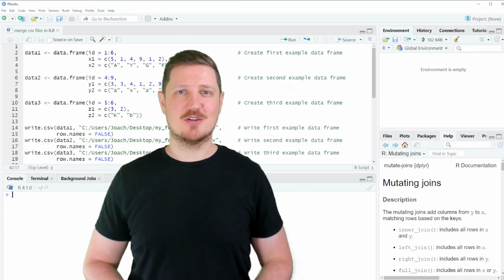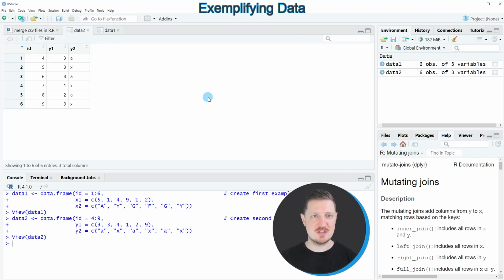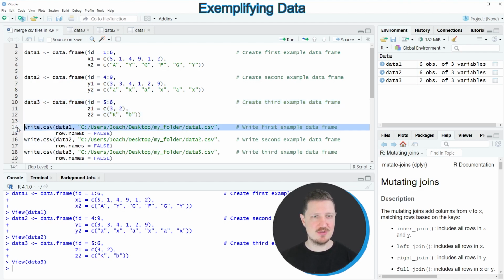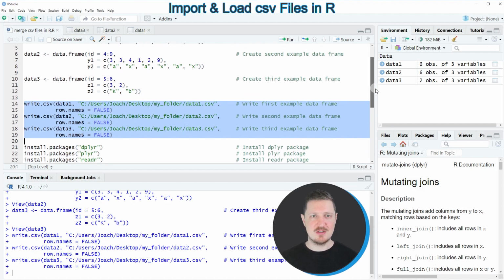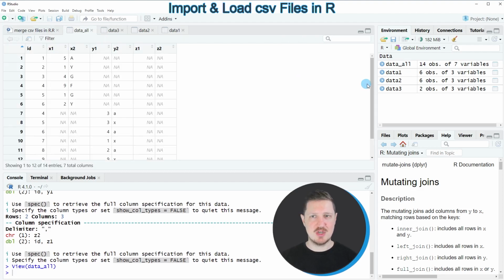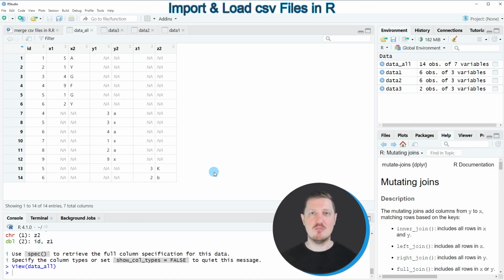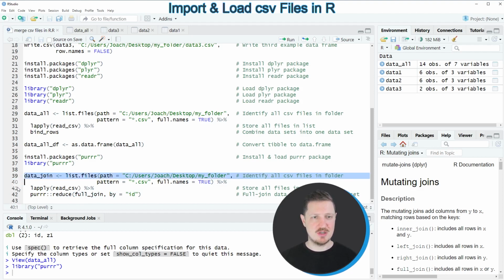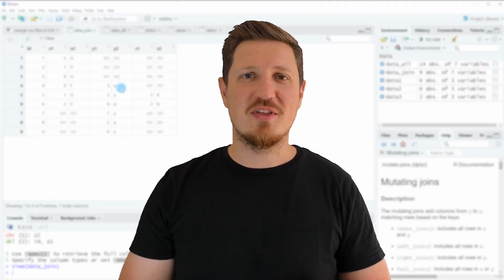Import & Merge Multiple CSV Files in R (Example) | dplyr, plyr & readr Packages | How to Load & Read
How to import and merge CSV files in the R programming language. More details
R code of this video:

data1 ‹- data.frame(id = 1:6,                                      # Create first example data frame
                    x1 = c(5, 1, 4, 9, 1, 2),
                    x2 = c("A", "Y", "G", "F", "G", "Y"))

data2 ‹- data.frame(id = 4:9,                                      # Create second example data frame
                    y1 = c(3, 3, 4, 1, 2, 9),
                    y2 = c("a", "x", "a", "x", "a", "x"))

data3 ‹- data.frame(id = 5:6,                                      # Create third example data frame
                    z1 = c(3, 2),
                    z2 = c("K", "b"))

write.csv(data1, "C:/Users/Joach/Desktop/my_folder/data1.csv",     # Write first example data frame
          row.names = FALSE)
write.csv(data2, "C:/Users/Joach/Desktop/my_folder/data2.csv",     # Write second example data frame
          row.names = FALSE)
write.csv(data3, "C:/Users/Joach/Desktop/my_folder/data3.csv",     # Write third example data frame
          row.names = FALSE)

install.packages("plyr")                                           # Install plyr package
install.packages("readr")                                          # Install readr package

library("dplyr")                                                   # Load dplyr package
library("plyr")                                                    # Load plyr package
library("readr")                                                   # Load readr package

data_all ‹- list.files(path = "C:/Users/Joach/Desktop/my_folder",  # Identify all csv files in folder
                       pattern = "*.csv", full.names = TRUE) %›%
  lapply(read_csv) %›%                                             # Store all files in list
  bind_rows                                                        # Combine data sets into one data set

data_all_df ‹- as.data.frame(data_all)                             # Convert tibble to data.frame

install.packages("purrr")                                          # Install & load purrr package
library("purrr")

data_join ‹- list.files(path = "C:/Users/Joach/Desktop/my_folder", # Identify all csv files in folder
  purrr::reduce(full_join, by = "id")                              # Full-join data sets into one data set